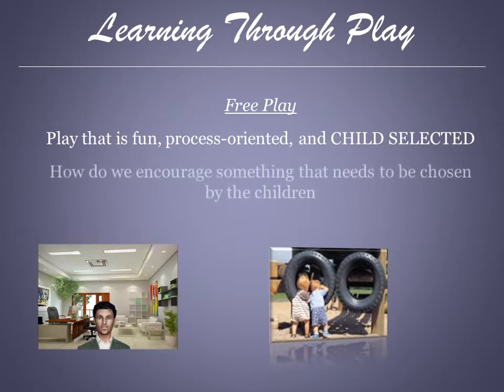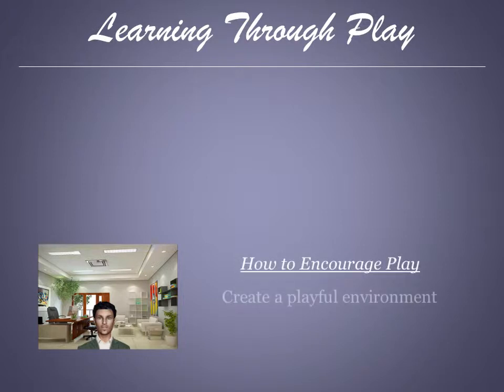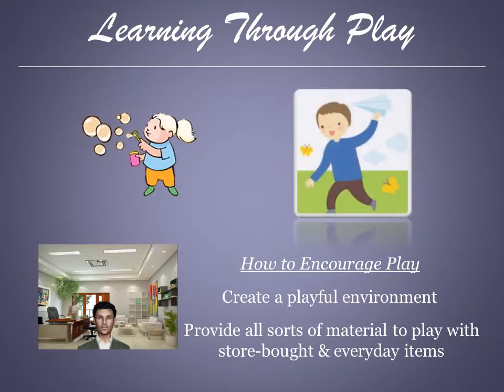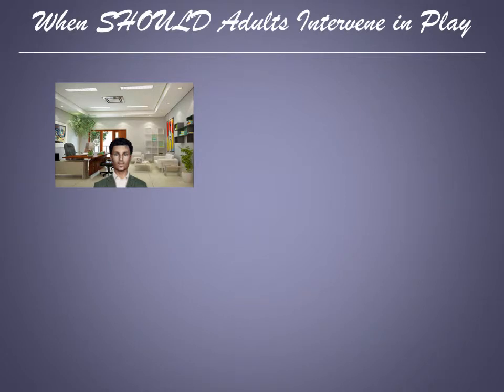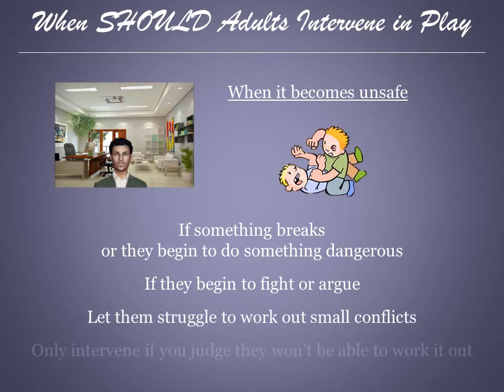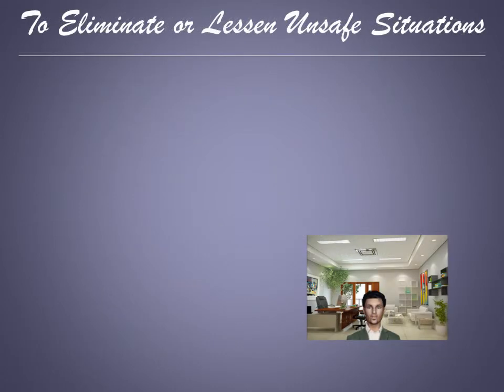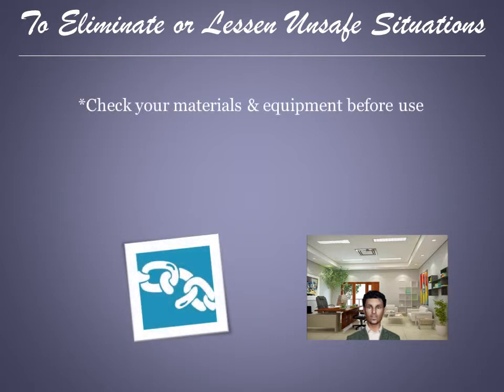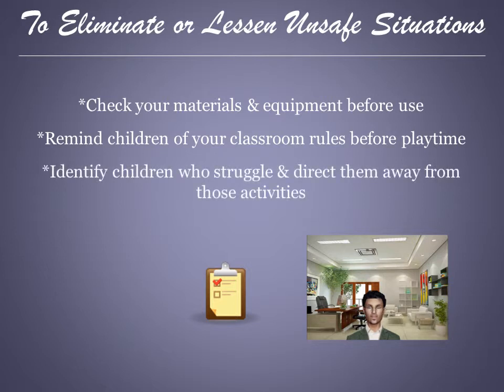Learning Through Play - Section 3